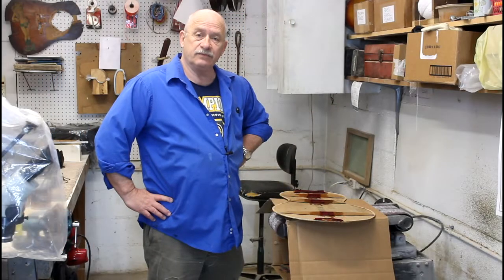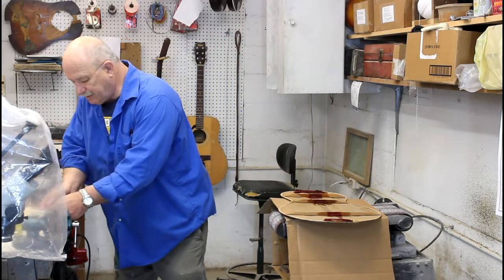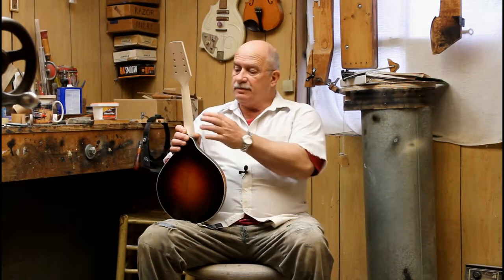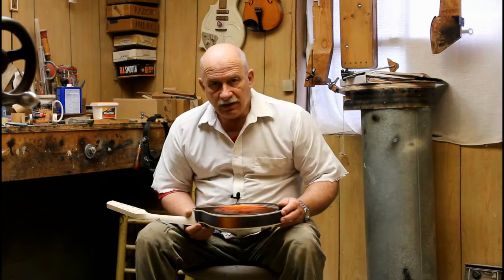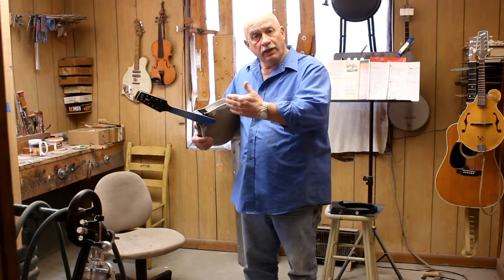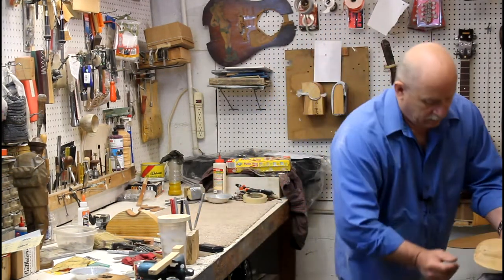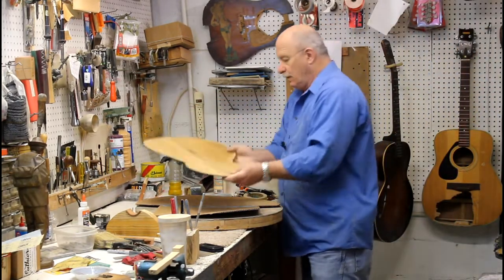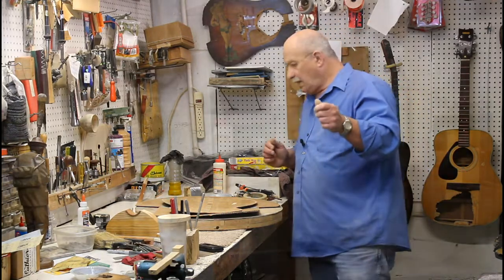Episode 36) Another Week of Repairs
This week I've mostly worked on the older Gibson guitar and the Ratliff A-style mandolin with the replaced neck. Well, also, a trip to the accountant's to pick up the taxes, a trip to the dentist, a trip to the chainsaw repair place to drop off a cantankerous chainsaw, a trip to Lowe's AND once to Wal-Mart and the grocery store.

I honestly don't see how I ever get anything done.